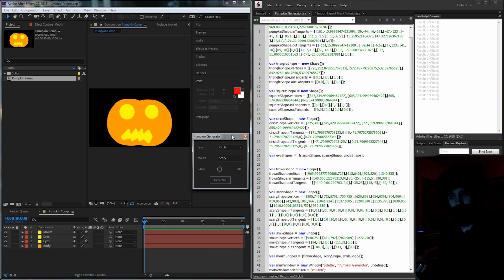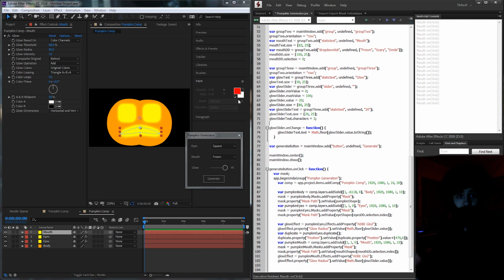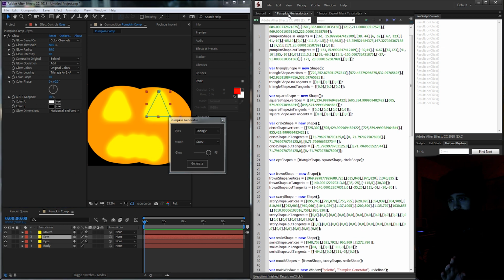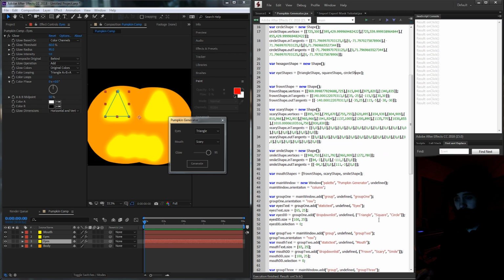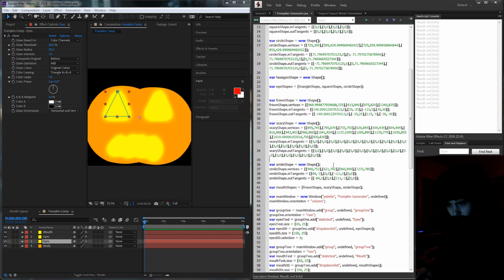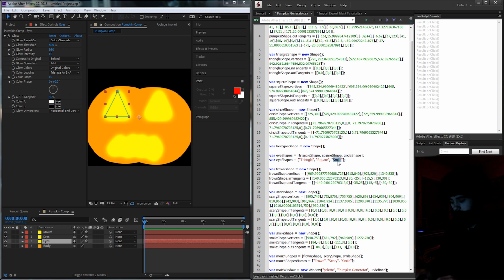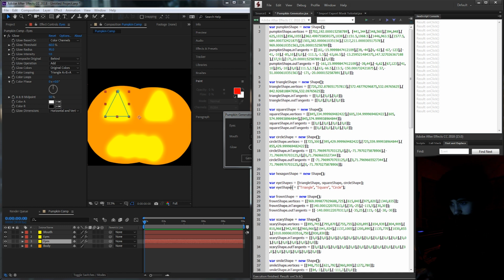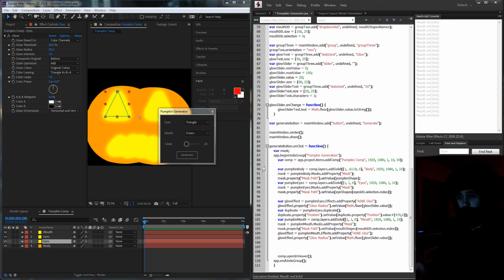ExtendScript QuickTip - Pumpkin Generator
Happy Halloween! Today's quicktip is a free pumpkin generator script! Feel free to use it for fun, or look over the code to learn more about how scripts work!